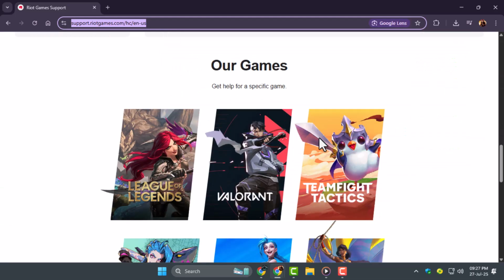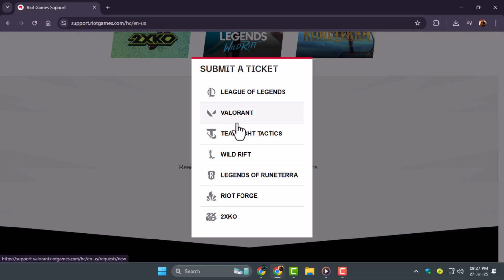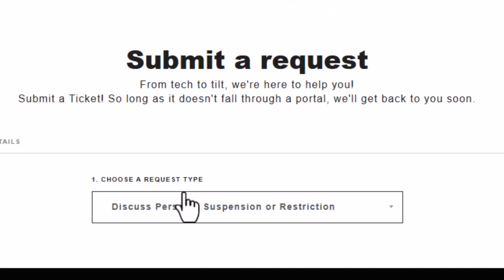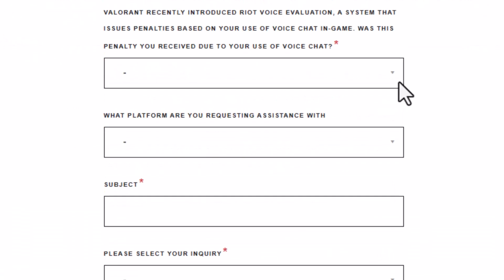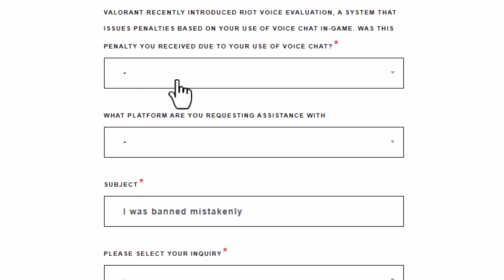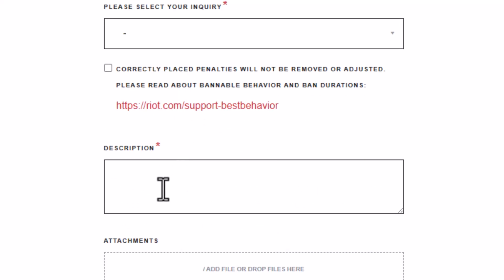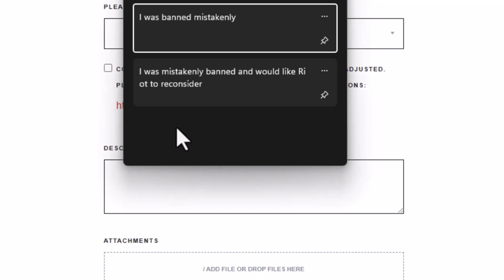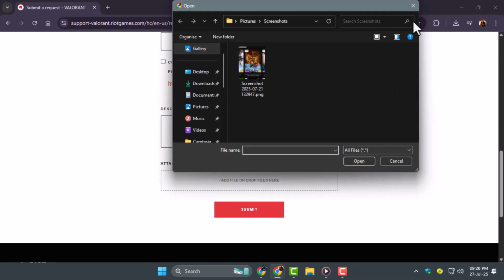How To Bypass Fix VALORANT Penalties - Quick Tutorial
How To Bypass Fix VALORANT Penalties

VALORANT penalties can be frustrating for players who just want to enjoy the game. These penalties may include restrictions like matchmaking bans, reduced XP, or limited access to competitive modes. They usually occur due to leaving matches early, AFK behavior, or violating Riot’s rules. Understanding why these penalties happen is key to avoiding them in the future. In this video, we’ll explore what VALORANT penalties are, how they affect your gameplay experience, and why Riot enforces them to maintain fair play across the community.